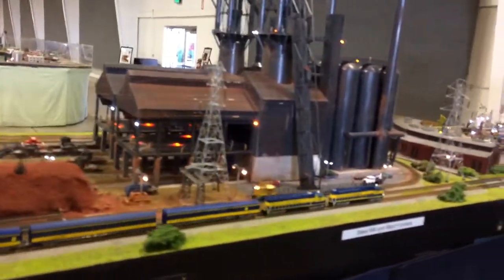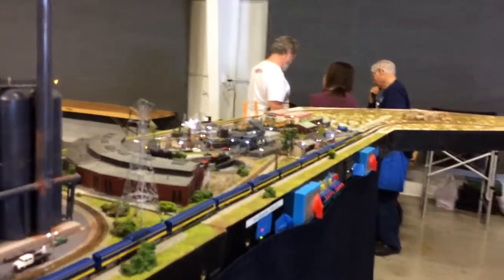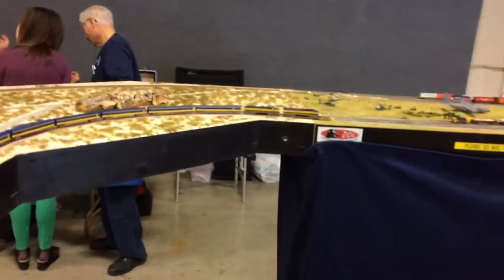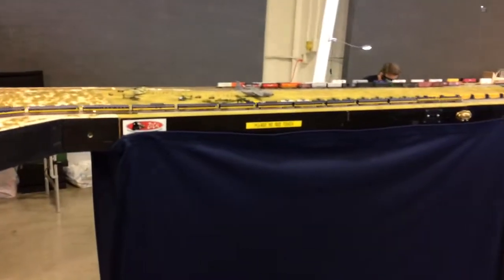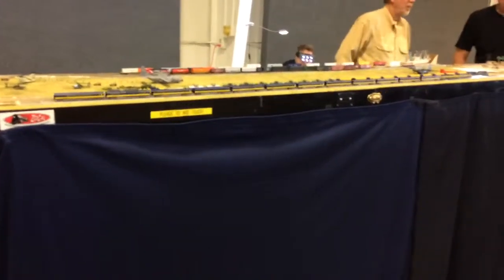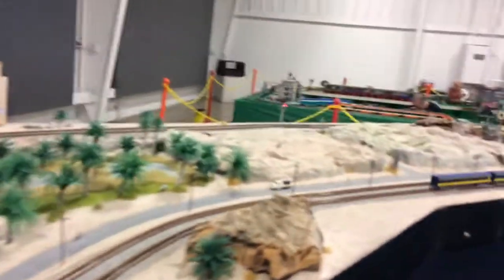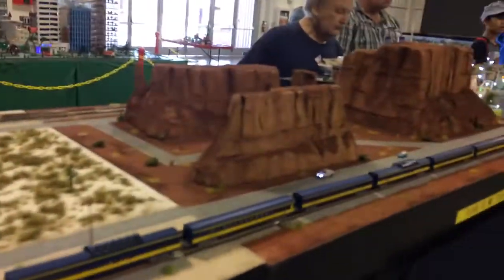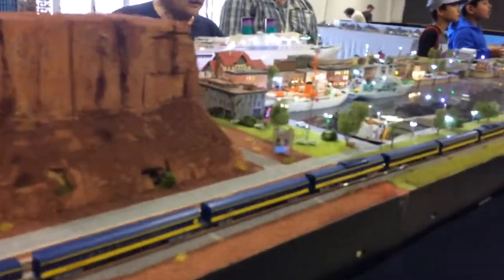Z scale 2018 Costa Mesa, CA great train show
ZoCal modular layouts.    Henri